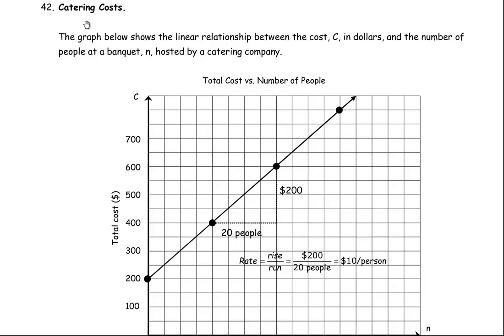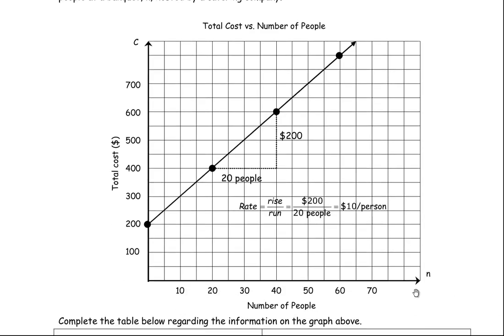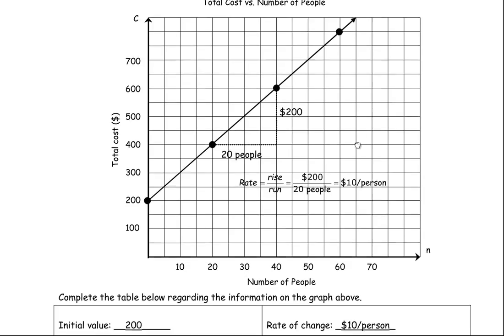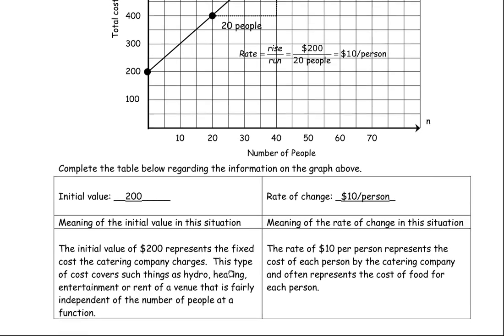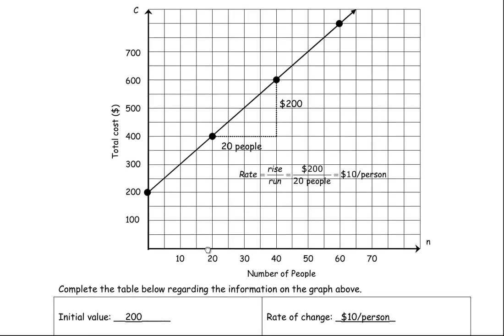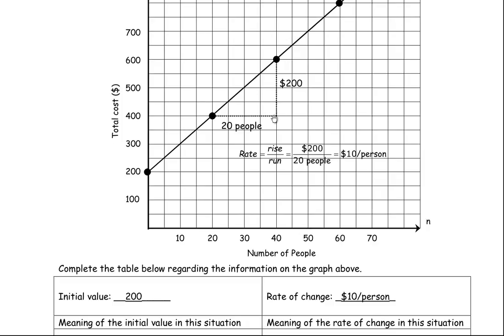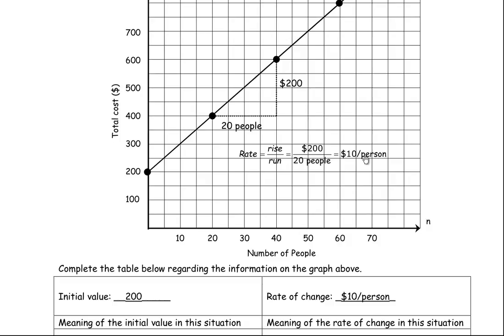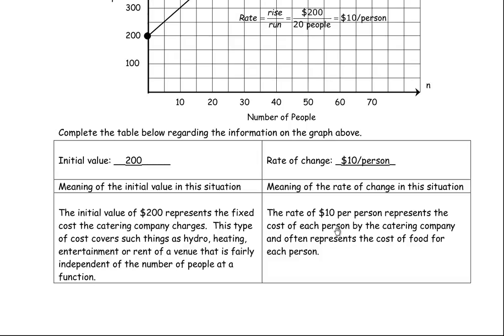Question 42 Linear Relations Grade 9 Applied